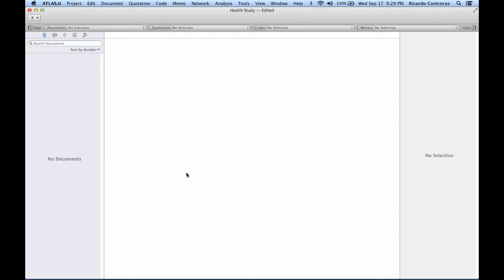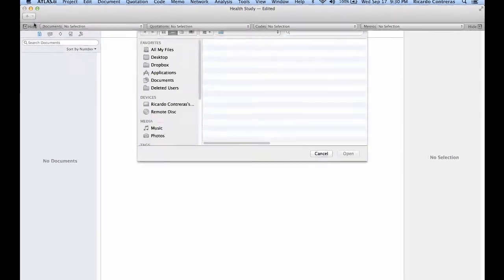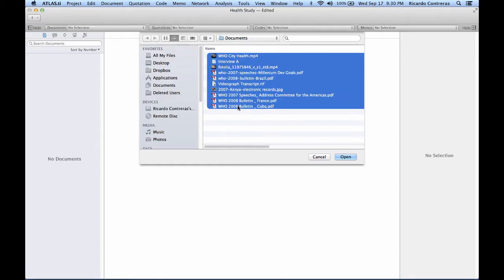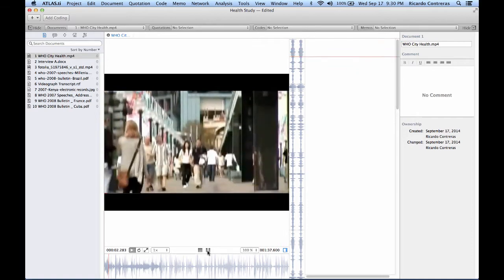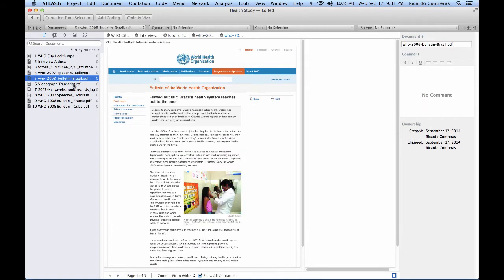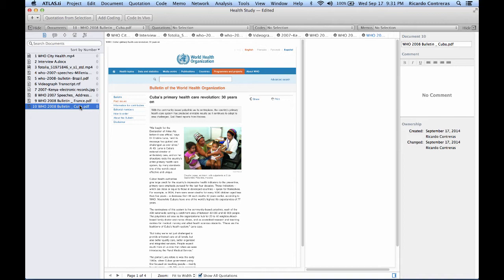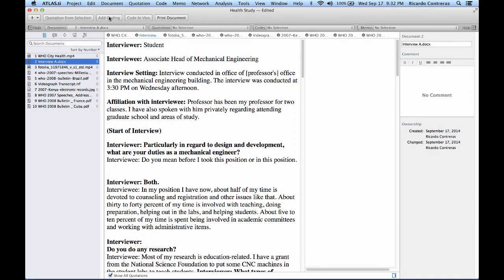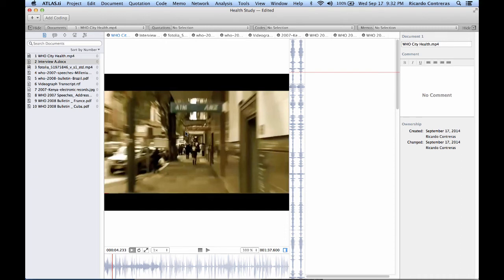Tutorial 3-Importing Documents into the Project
This video tutorial shows how to import documents into the project and how to load them onto the work space.